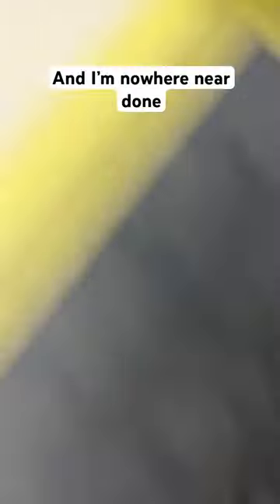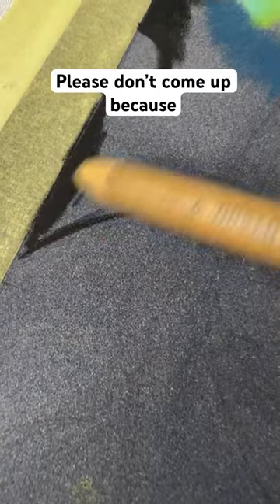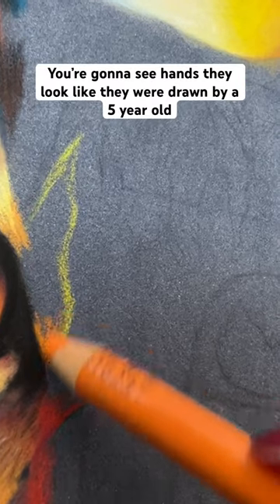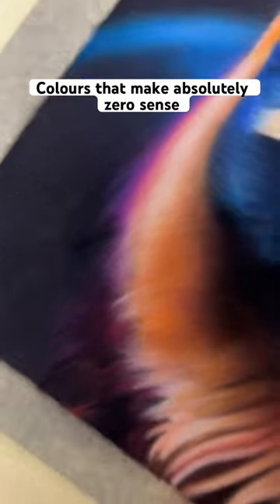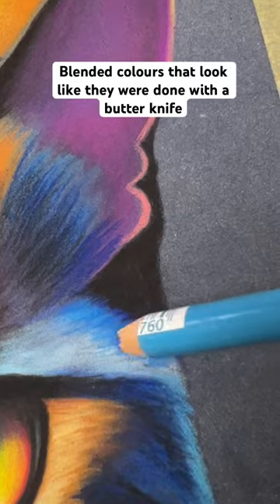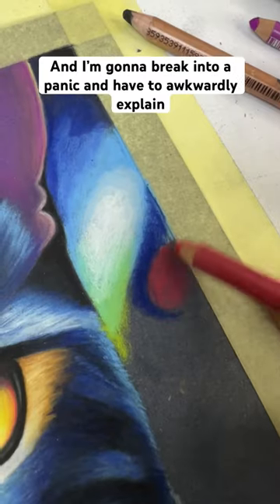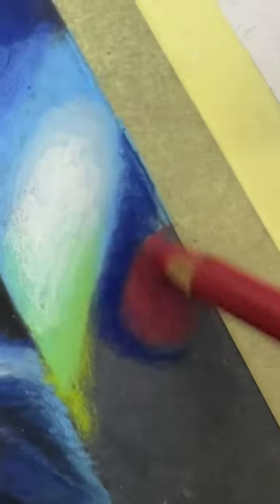This is Why You Should NEVER Judge An Artist’s Unfinished Work